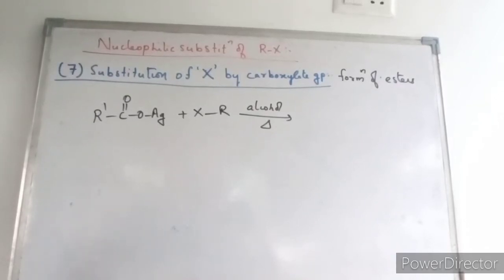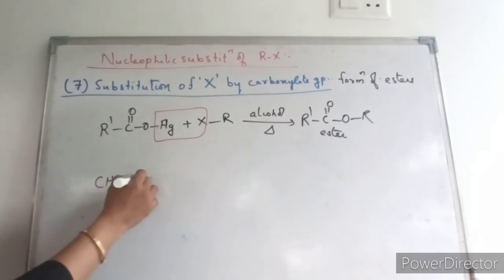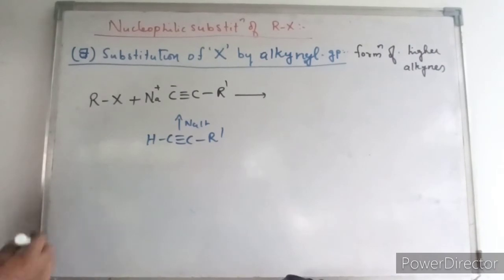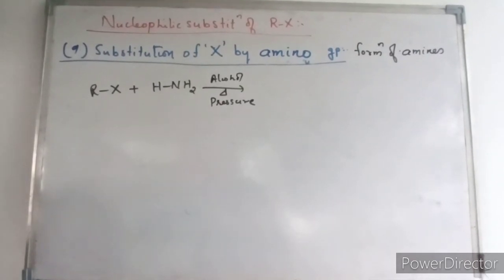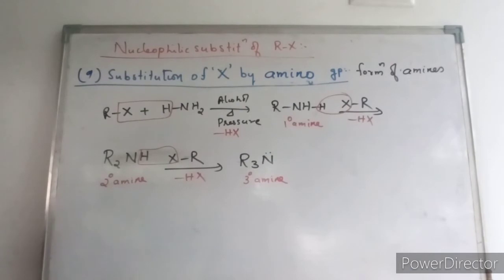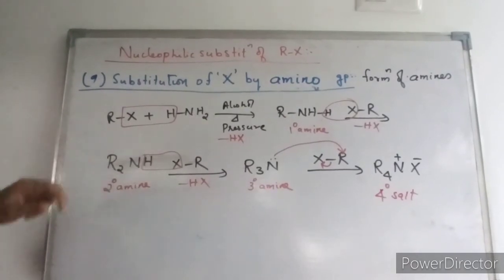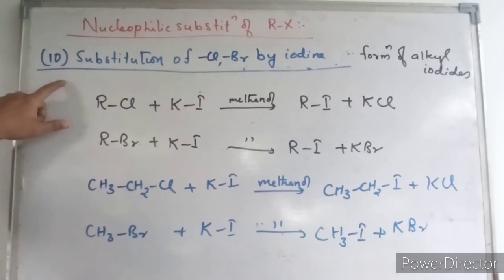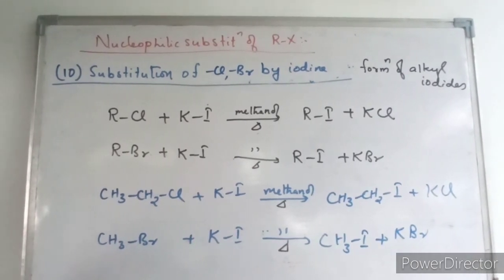Nucleophilic substitution of alkyl halides part 2